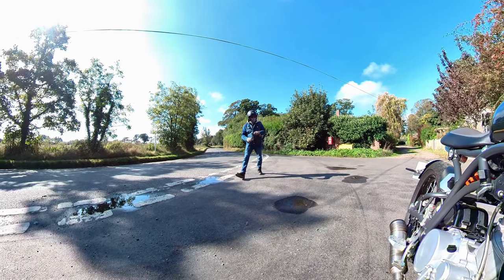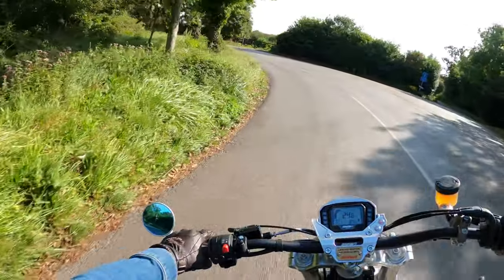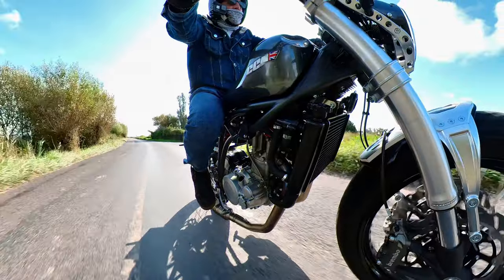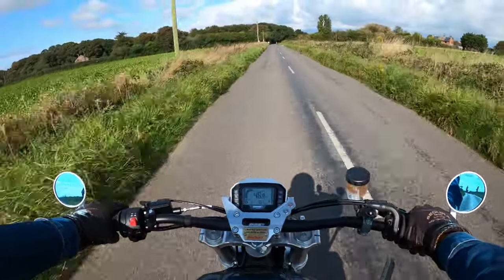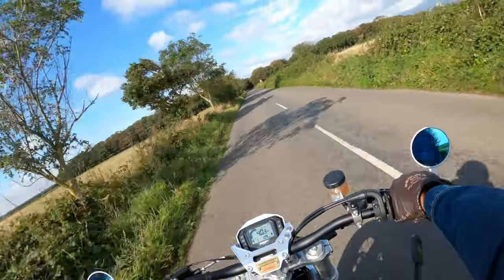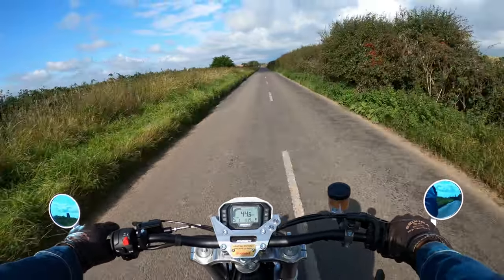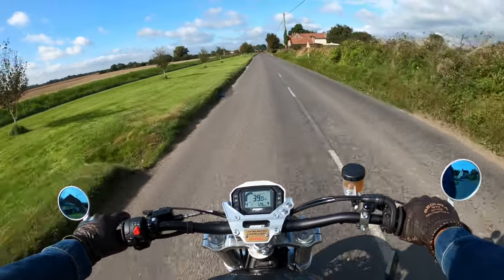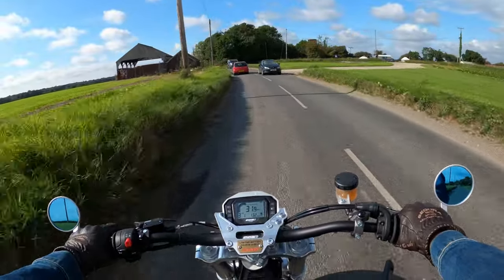CCM Spitfire Six | Finally Out Again!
2022 CCM Spitfire Six

Ride out along some local roads in Norfolk, first time out in a while and it didn’t miss a beat. I discuss the 2022 CCM Spitfire Six ‘600cc single cylinder. I talk about what I’ve recently been up to and general chatter as always ….what a great little machine!!

Kevlar Jeans & Casual Jacket
Segura Cassidy Leather Gloves